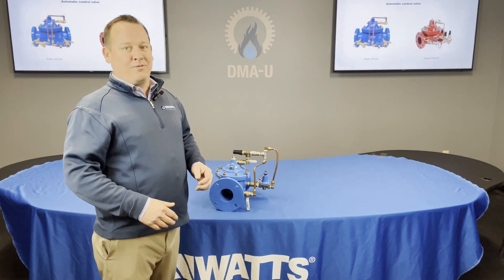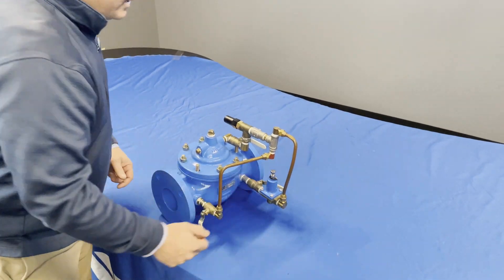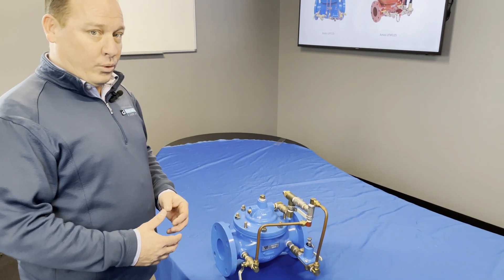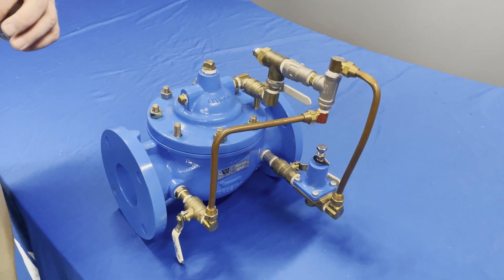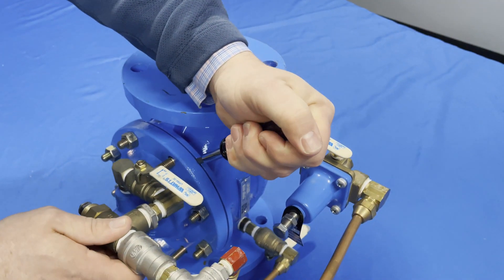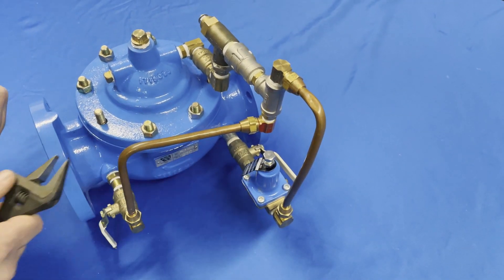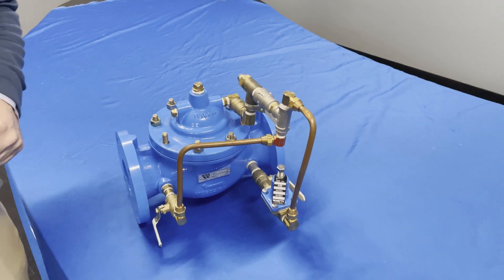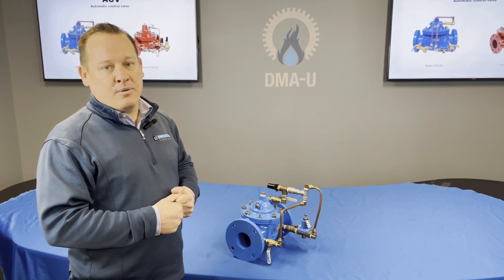DMA Water Tech w/ Todd - ACV Start Up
Join Todd Schneider in our 2nd video of our ACV series as he demonstrates how to start up the Watts LFF115 & LFM115 automatic control valve.